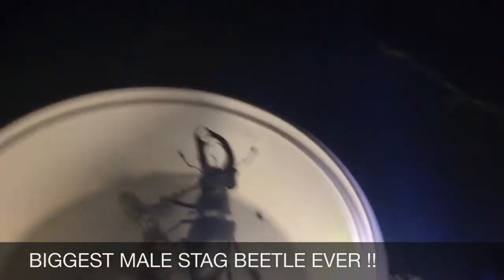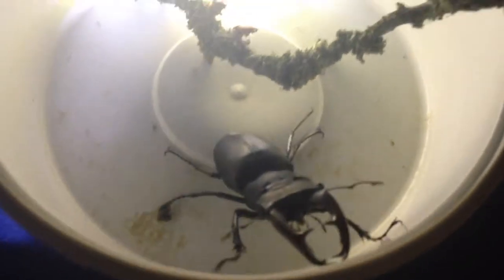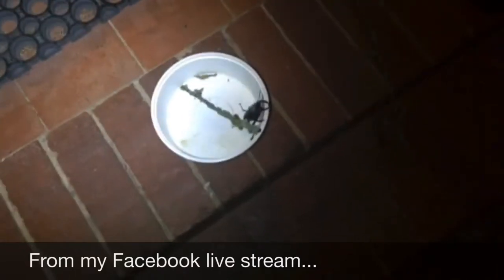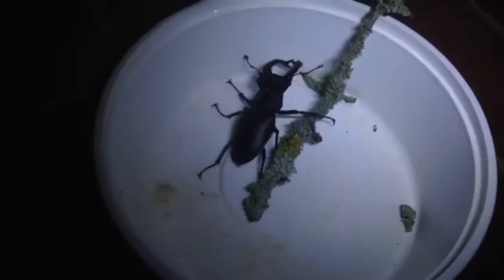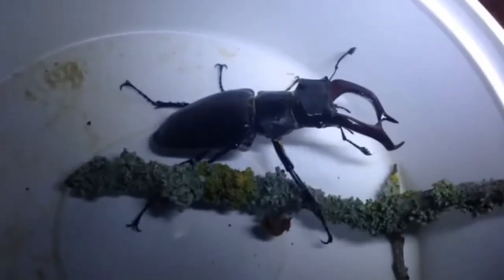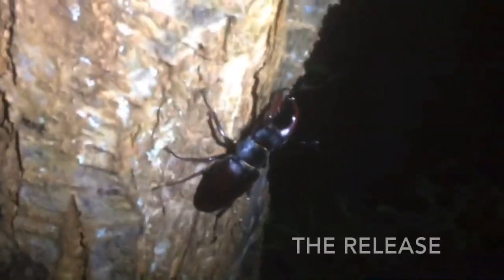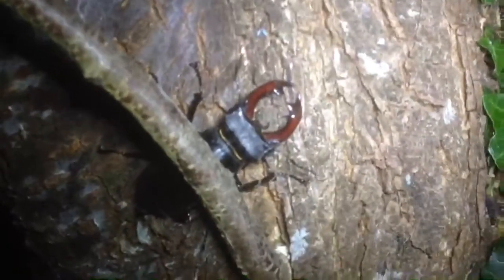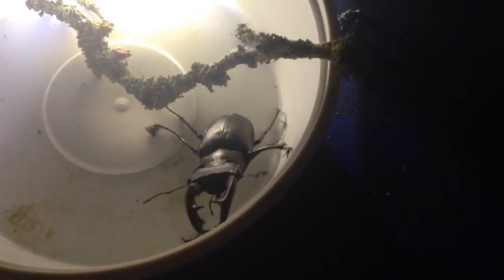Saving The Great British Stag Beetle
Putting the bins out on a nice warm summer's evening, I found a giant male Stag Beetle bound in cobwebs and being attacked by ants. I managed to free him by carefully removing the cobwebs and releasing it back into the garden, away form the ants nest, much to the delight of my mum. Nature is Amazing! :-)

// LINKS

**NEW** Visit my eBay store  |  Inner Vision Vintage

My Shop on Amazon UK

// SOCIAL